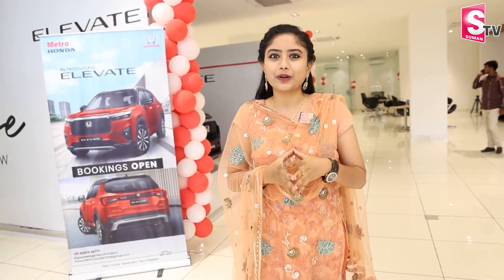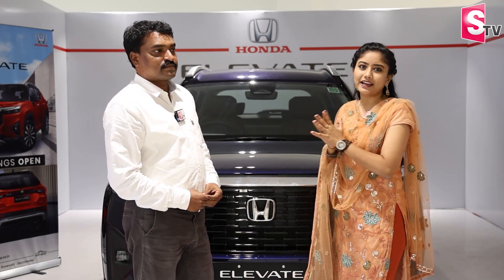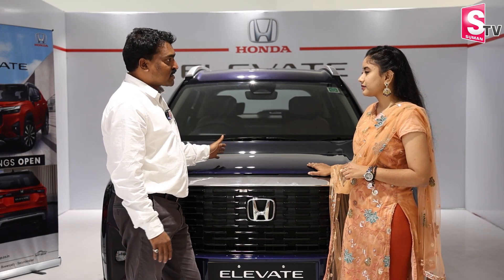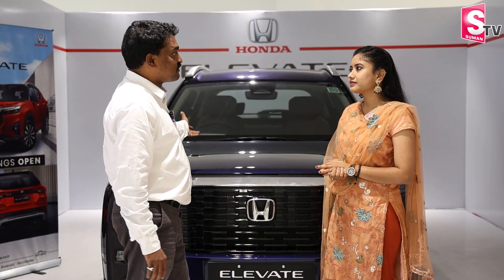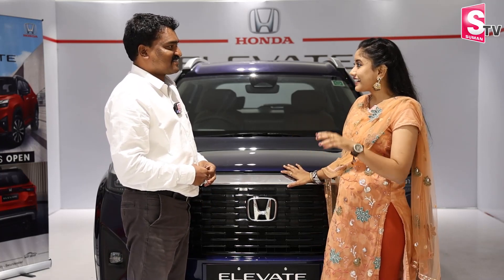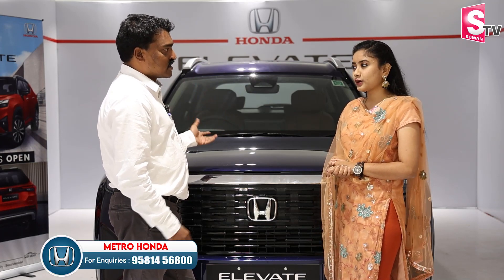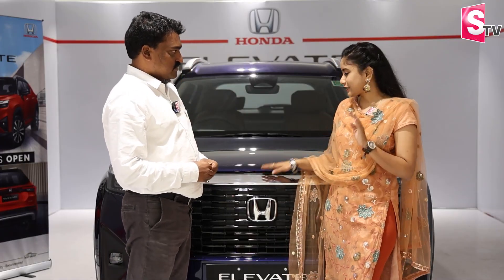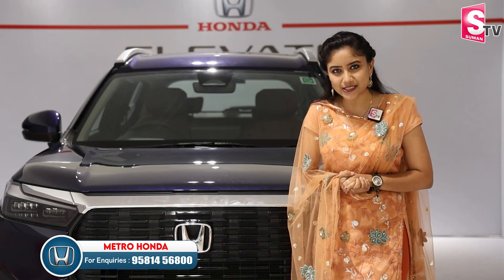The Honda Elevate Launched | Honda Elevate Price, Variants, Features